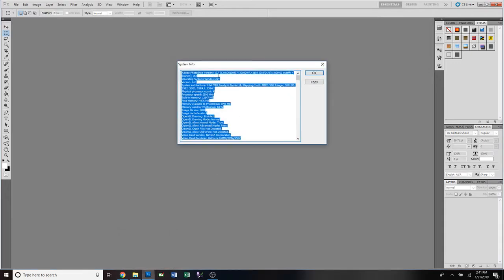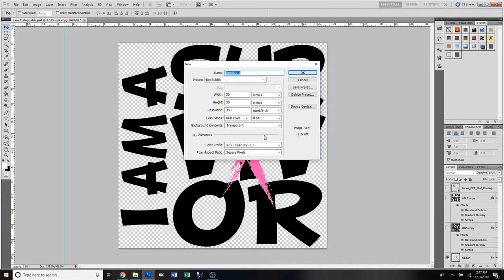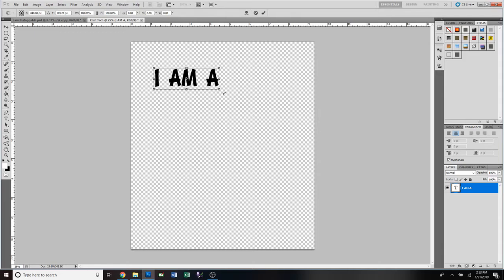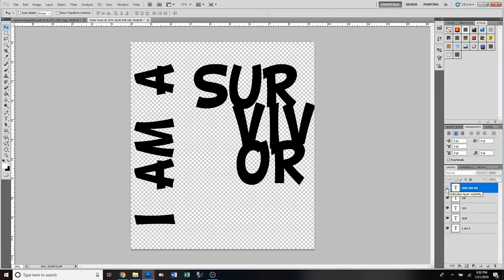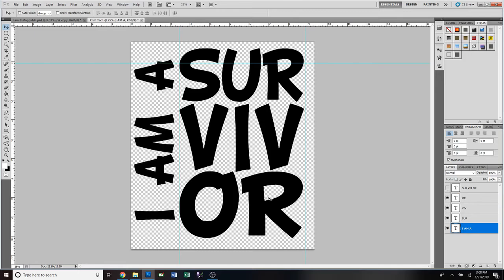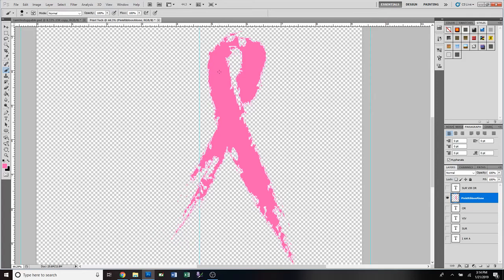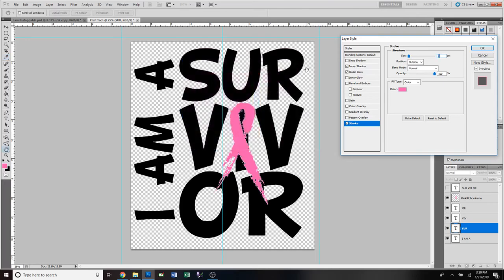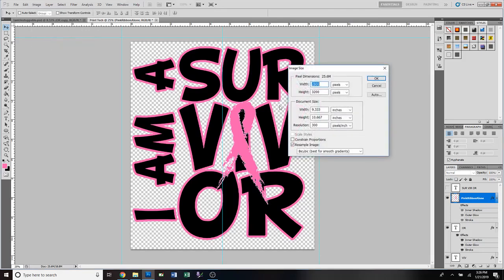A comprehensive guide for beginners to learn the basics of Photoshop CS5.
Get started on your journey to becoming a graphic designer with this beginner-friendly tutorial on the basics of Photoshop CS5. This 45-minute video covers everything you need to know to create a simple T-shirt design from scratch, including how to set up a new document, work with layers, add text and shapes, and more. Whether you're new to Photoshop or just looking to refresh your skills, this video will provide you with the foundational knowledge you need to start creating your own designs. So join me and discover how easy it is to make a T-shirt design in Photoshop CS5 in this comprehensive guide for beginners.